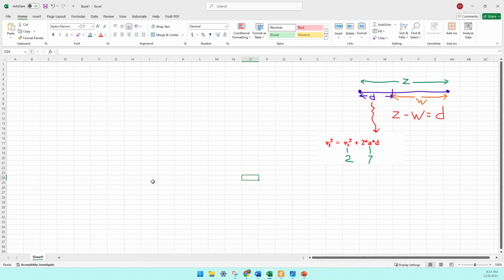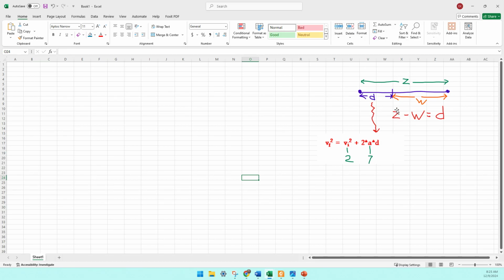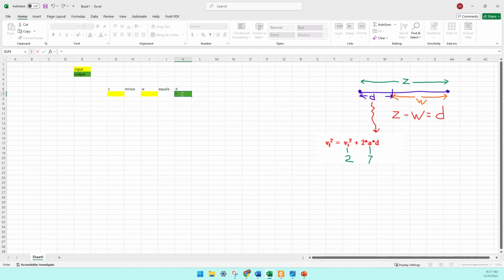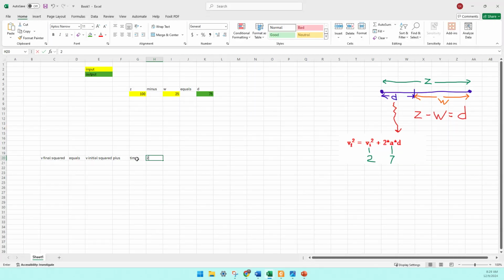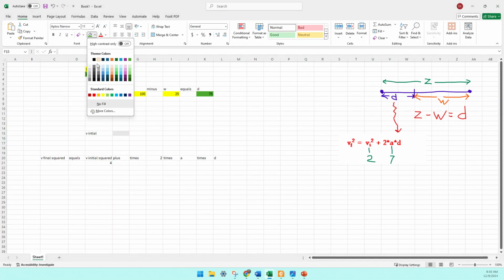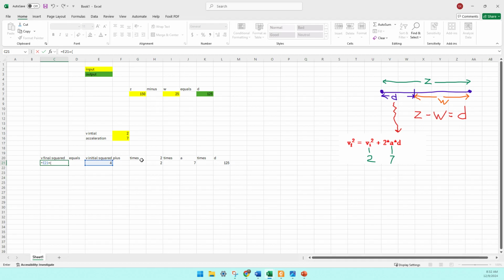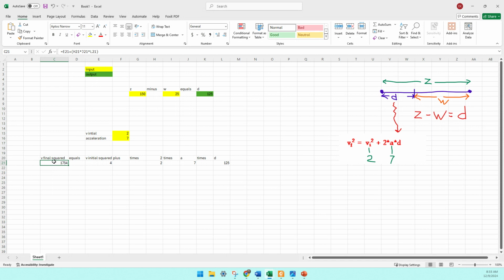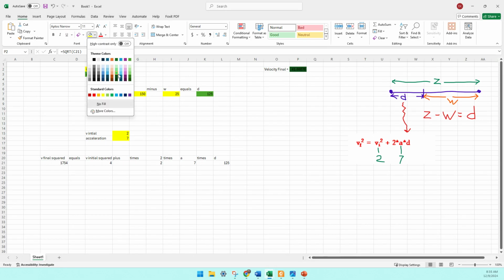Physics _ Using Excel to solve equations and connecting equations